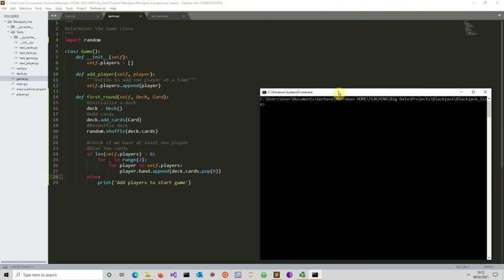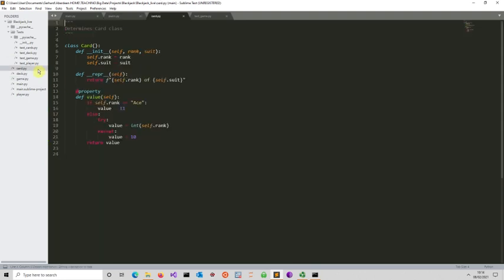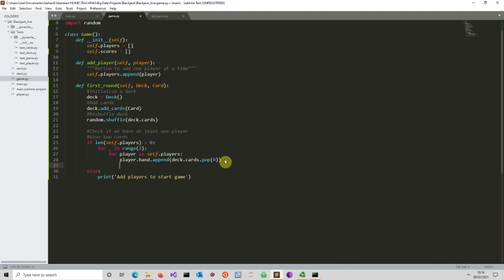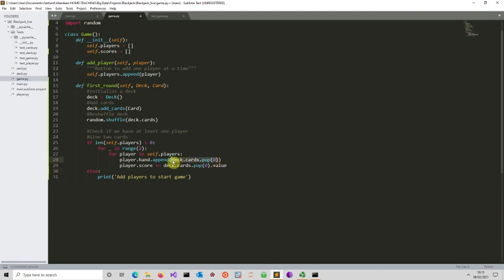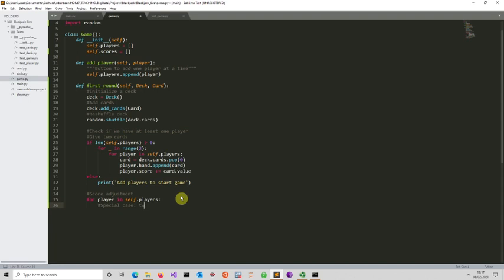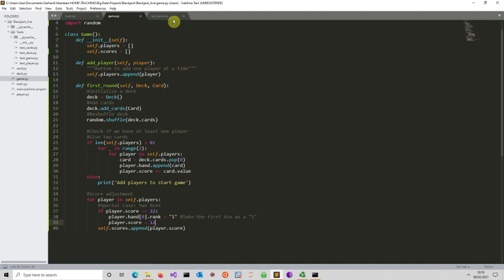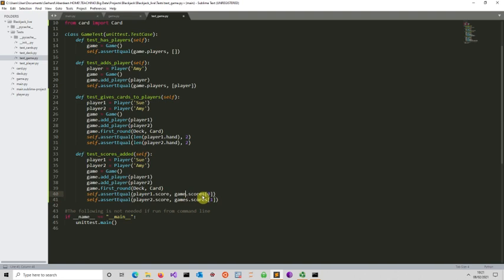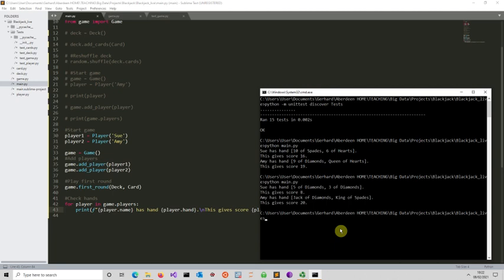Build your own Blackjack game in Python (part 5)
【Ｏｎｌｉｎｅ　Ｃｏｕｒｓｅｓ】

We build a simple version of Blackjack for education and fun. This Python project is suitable as a first project. It would be useful to know lists, loops, branching and classes. I split the project into 8 Sessions. I am not a Blackjack expert; hence, some adjustments will be needed!
Session 5: return scores for each player after the first game round; account for the case of two Aces